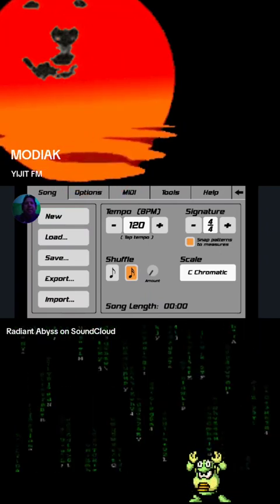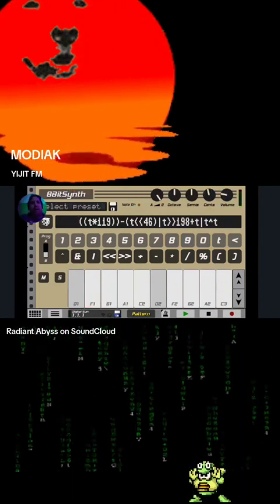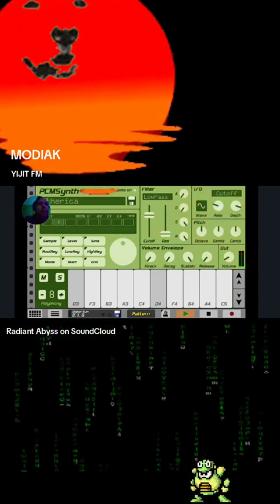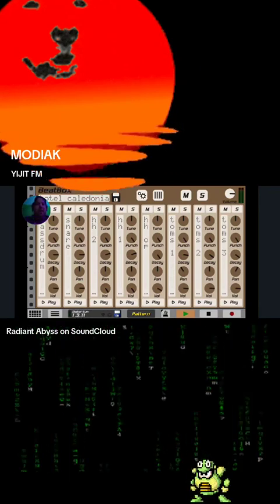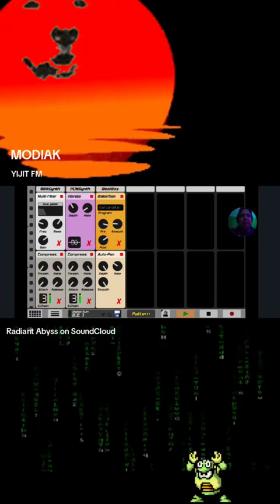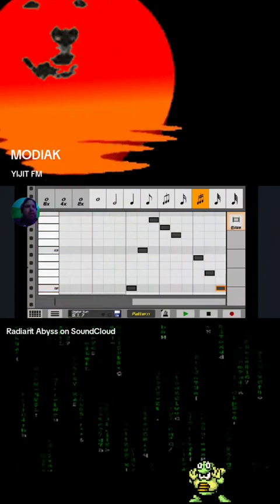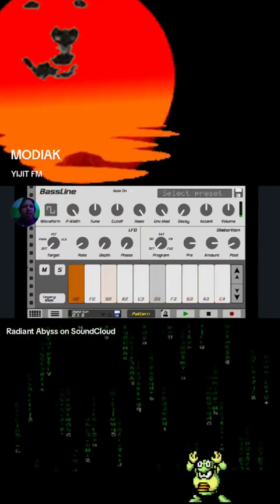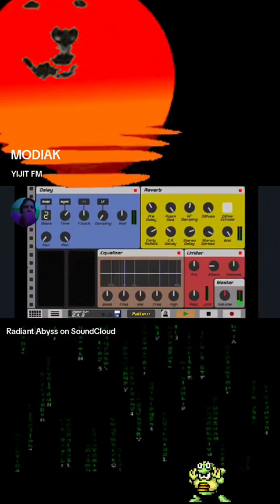Live Creative Activity with MODIAK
Join me as I coalesce the ether into a piece of music that has never existed up until today. Watch me get it right and get it wrong. Let me know your criticisms as the best thing to do each day is to learn.

Using
Creating
With electronicmusic
100%

A production by YIJIT FM